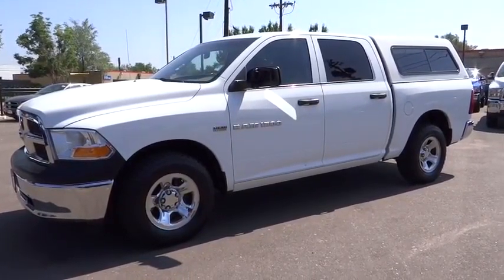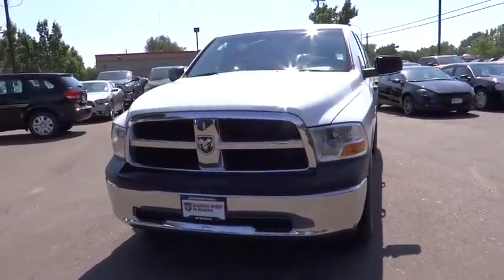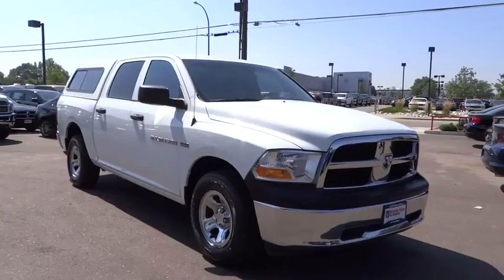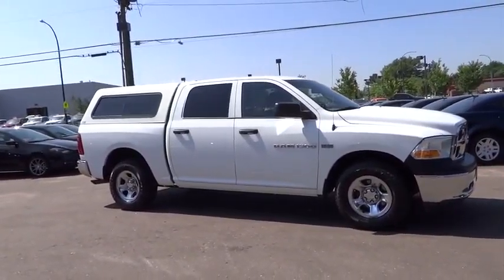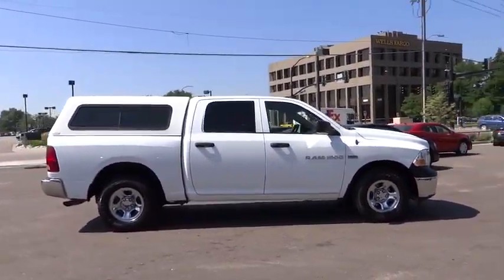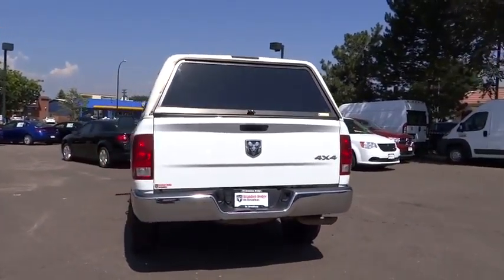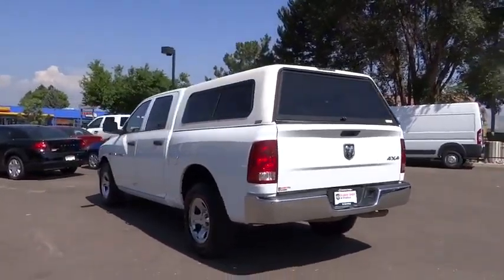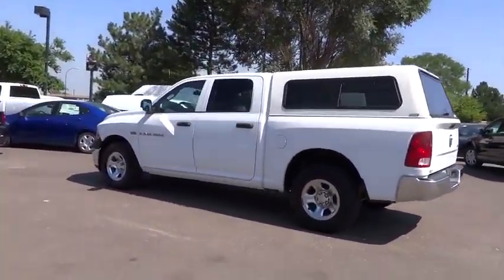2011 Dodge Ram 1500 Denver, Littleton, Aurora, Parker, Colorado Springs, CO R735703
2011 Dodge Ram 1500
2011 Dodge Ram 1500 SLT - Stock#: R735703 - VIN#: 1D7RV1CT3BS713377

Brandon Dodge
5600 S Broadway

This vehicle may be eligible for Dealin' Doug's Certified Advantage Program - 3yr Power Train Coverage and more! In addition Brandon Dodge has the best selection of used cars in excellent condition that come with two years of Free Interior Repair!